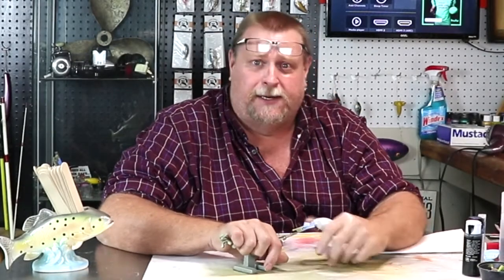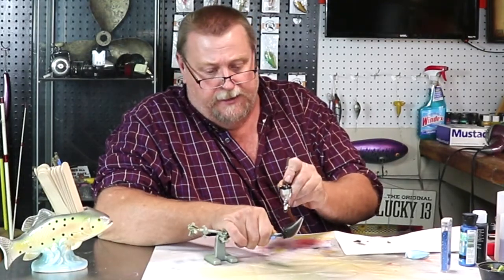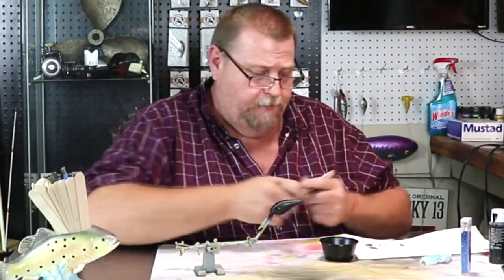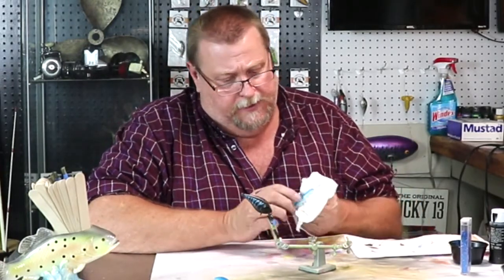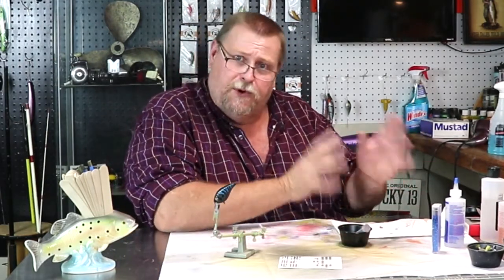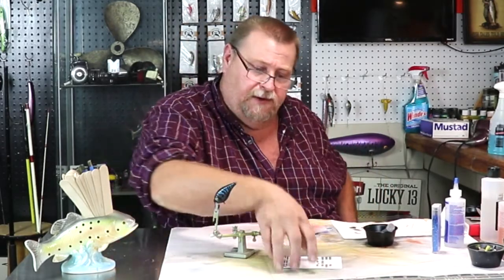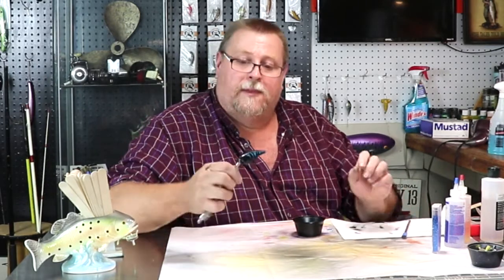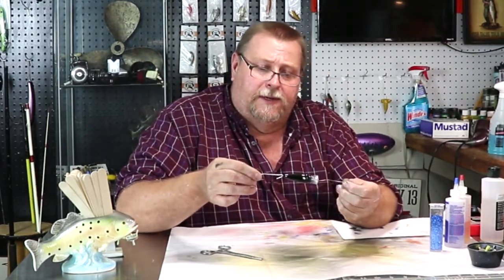EP. 18 Dark water blue pattern custom painted on a blank fishing lure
Visit our online store at: UglyDogLures.com  - Custom fishing lures, bait and gear

We hope you enjoyed the video. We have more coming your way every week!

TIMESTAMP
00:00 EP
00:25 Black and blue colors
00:58 Bait to black
03:00 Deco Art Sapphire blue
03:55 Stencils
04:52 Lets see what we got
05:30 Blue eyes
07:55 Epoxy
10:23 Blue glitter
11:07 Dark water bait
11:30 Hanging hooks IdFishIt T-shirt
12:01 Pictures
12:08 End screen

Visit our online store at uglydoglures.com